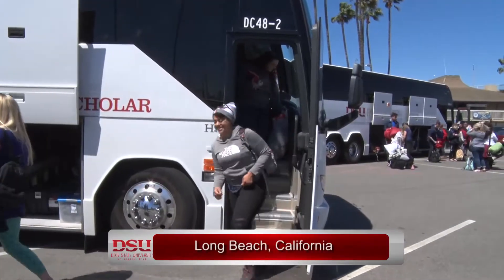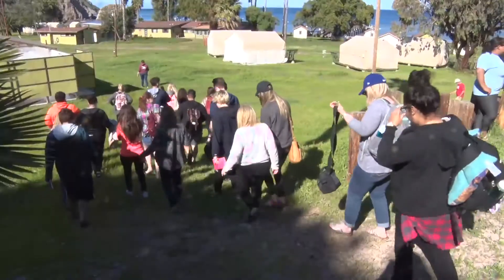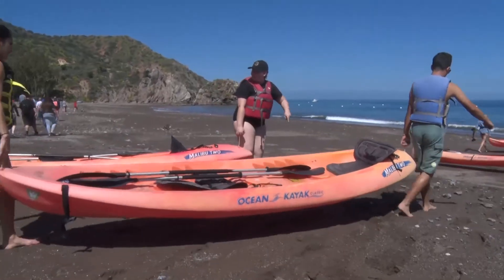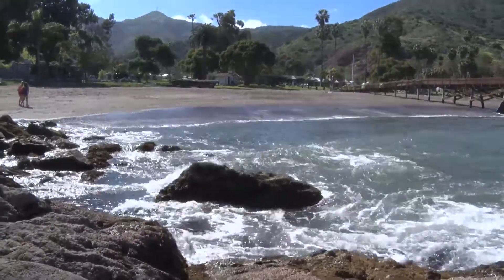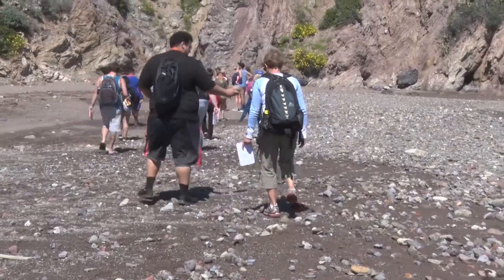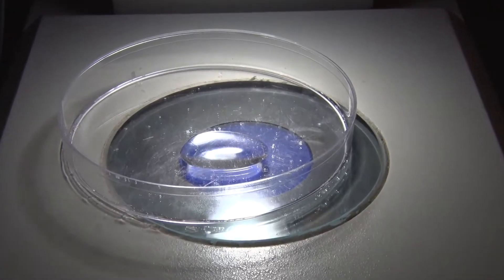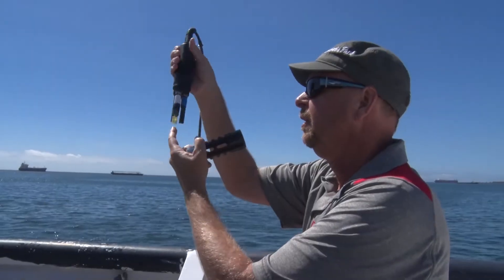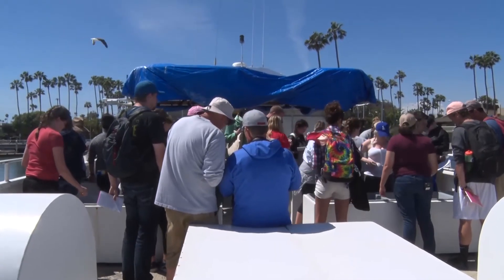Catalina DSU Experience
Remote desert island becomes active learning site for DSU environmental science students

CATALINA ISLAND - + Video – Students studying at Dixie State University opted to take a weekend outdoor excursion to complete their needed credit in a science lab.
About 85 DSU students spent their time studying plants, animals and sea life on and off Catalina Island. The students, under the direction of their professors and White’s Landing staff, not only learned about the island’s environment, but also had fun exploring.
The trip has become a semi-annual event in exchange for a full college credit. Students spent four days instead of 30 hours of classroom time learning about the habitat, life and formation of the island off the coast of California.